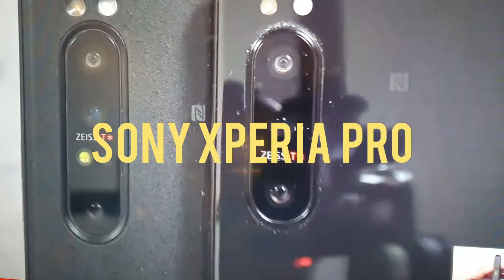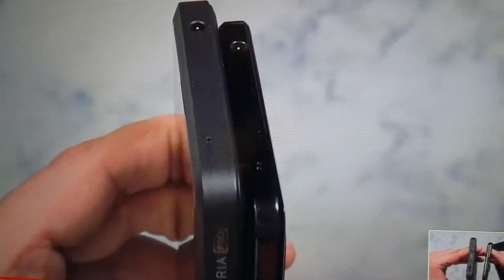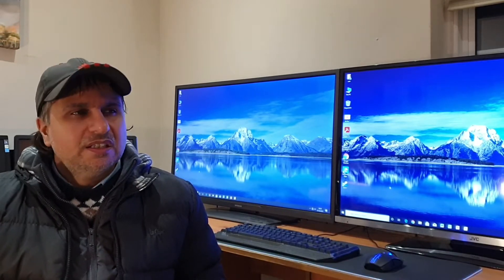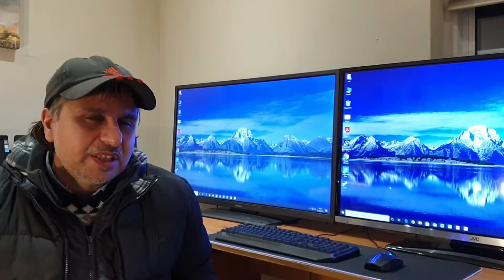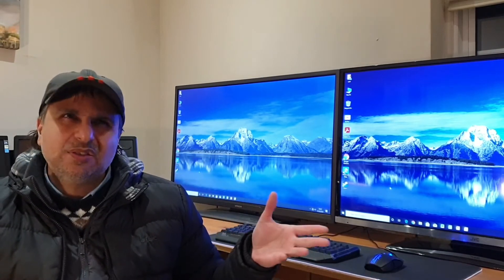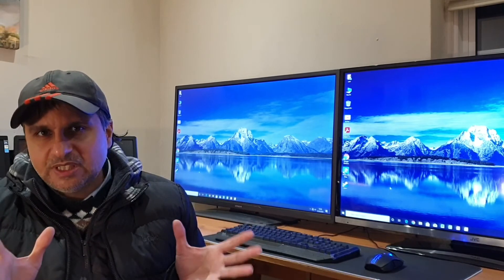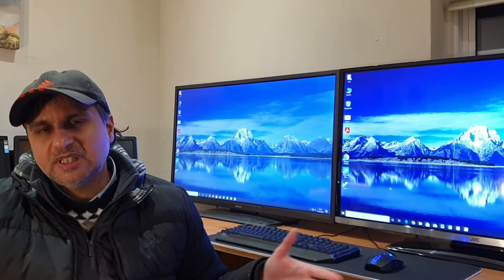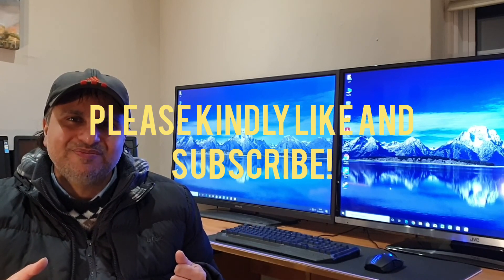Sony Xperia Pro review!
What's up guys, this is the amazing Sony Xperia Pro is it really cutting edge technology worth $2000?